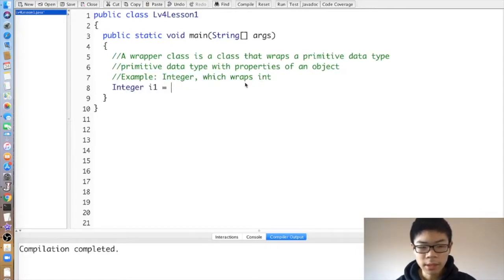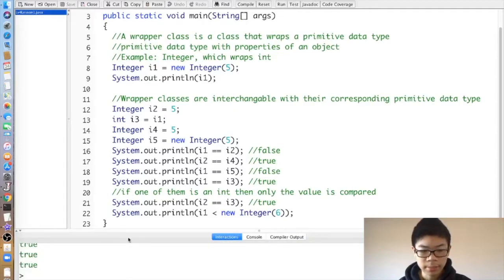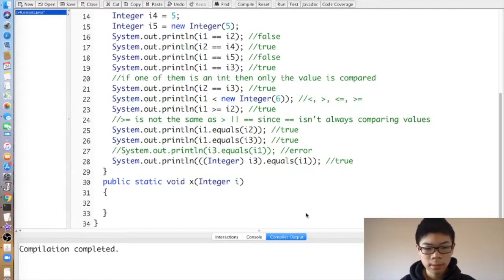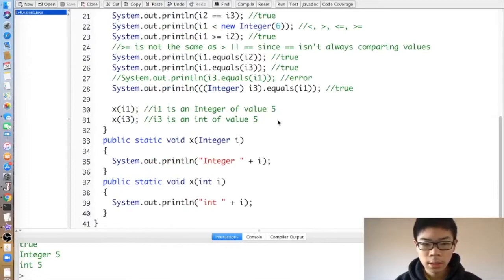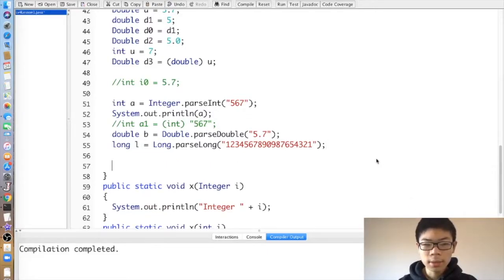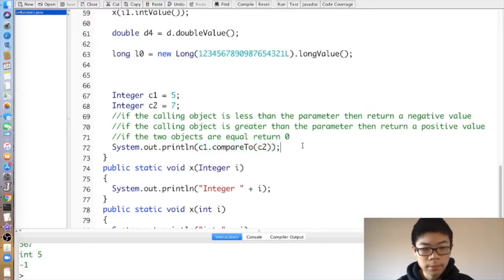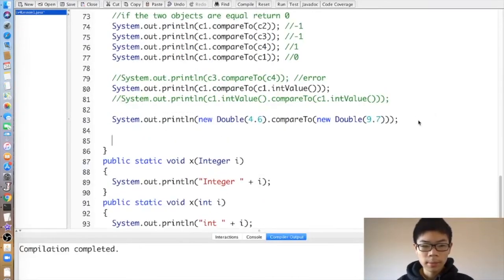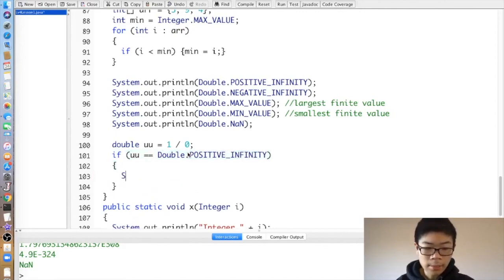Level 4 Lesson 1 Part 1 Wrapper Classes